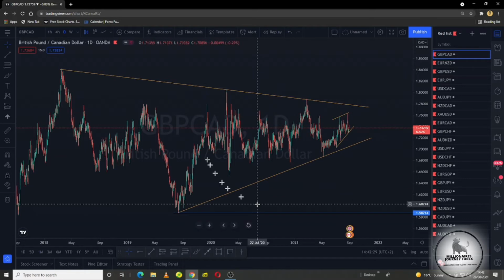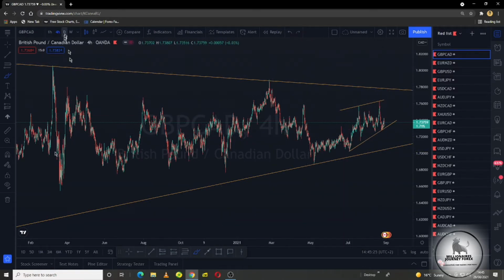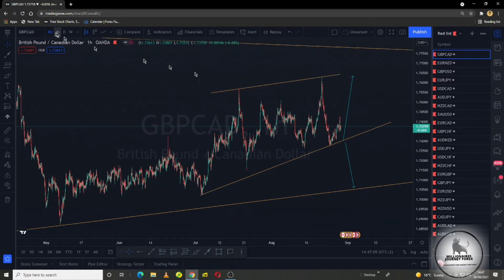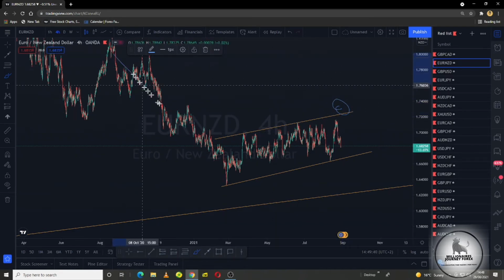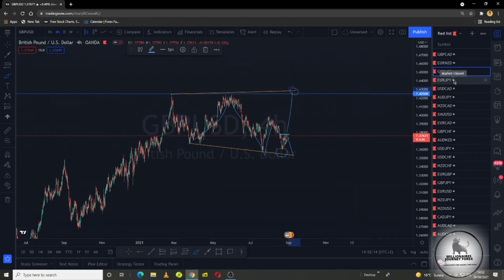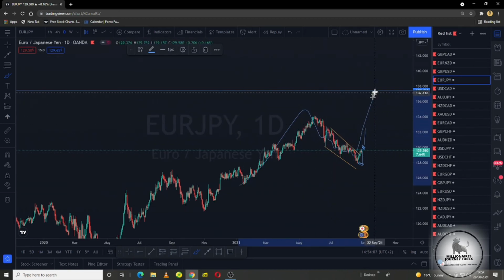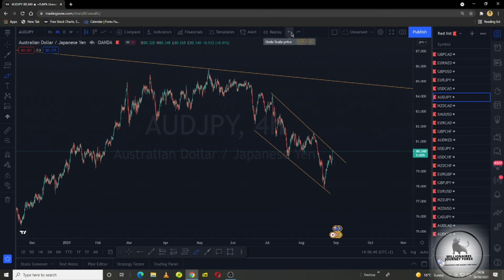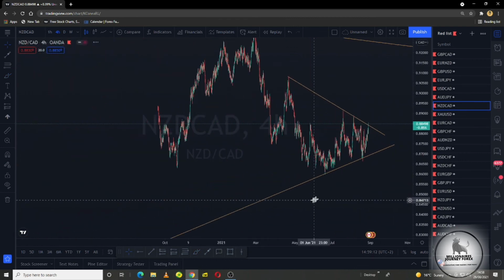weekly forecast from 30 August to 03 September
on Facebook my company is MILLIONAIRES JOURNEY